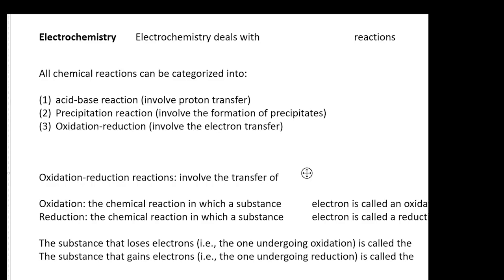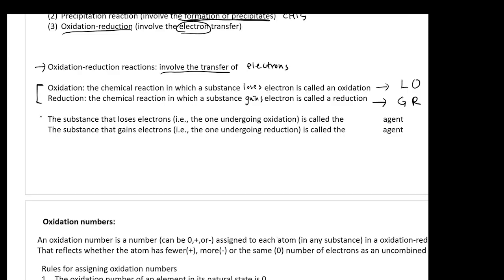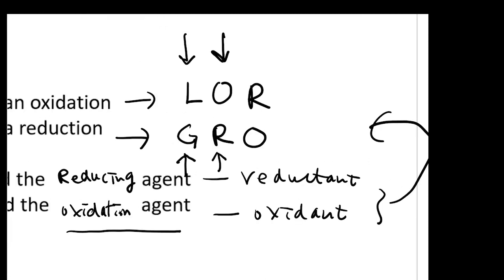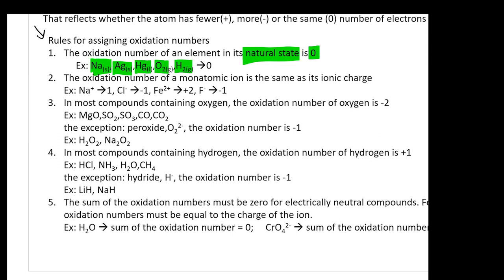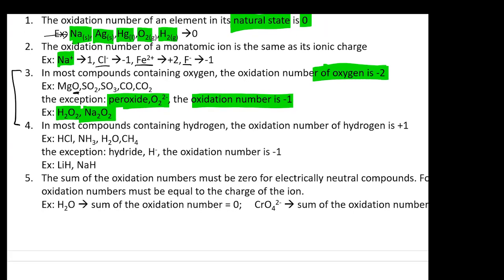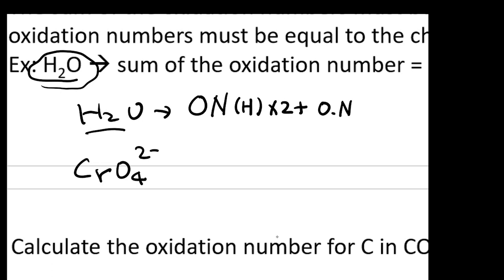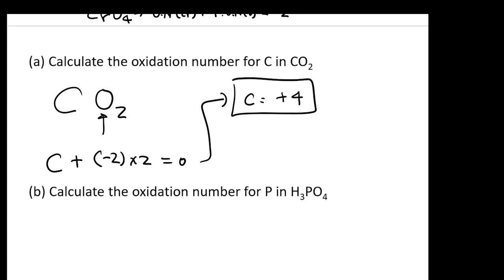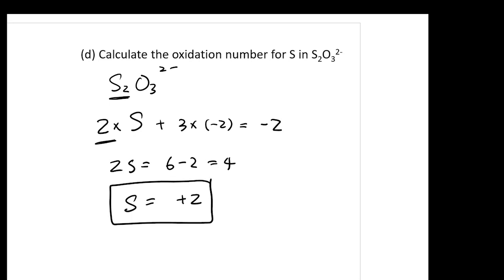CHEM1312_CH17.1-17.4 part 1. Oxidation Number